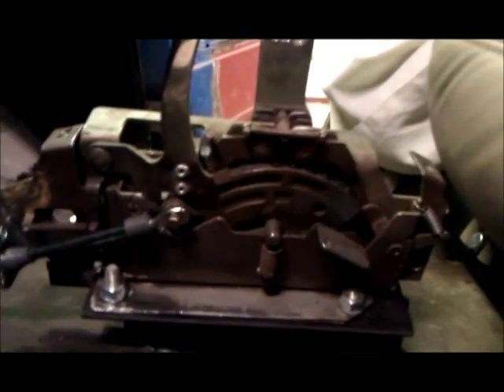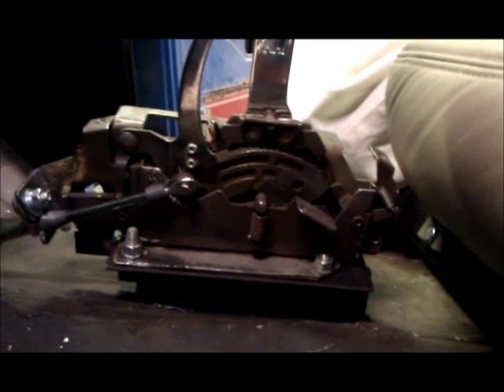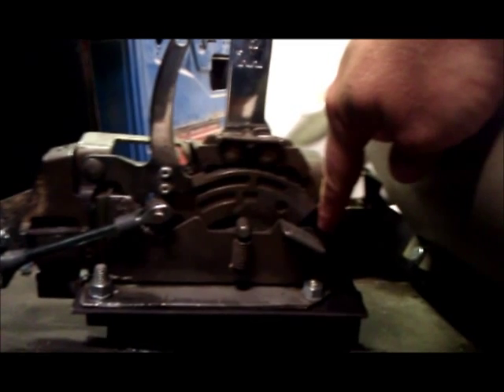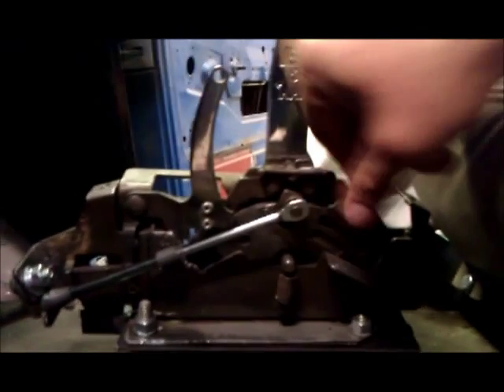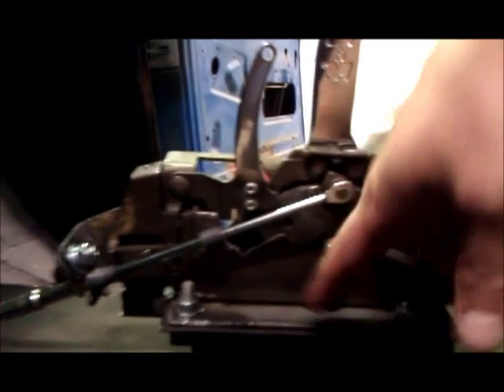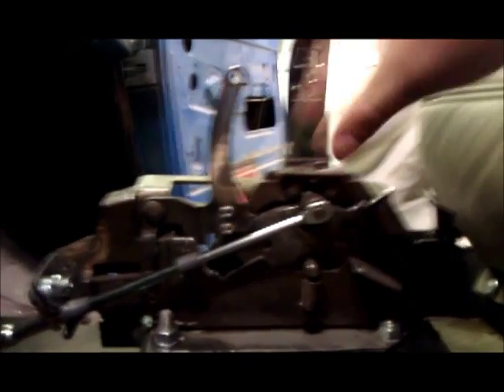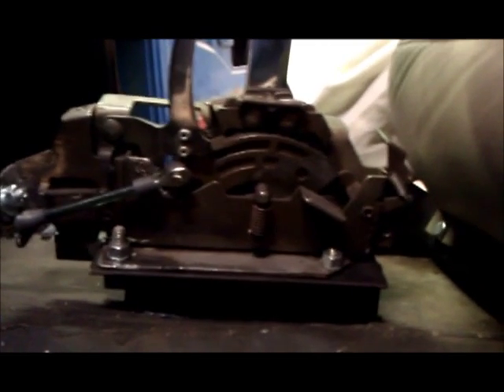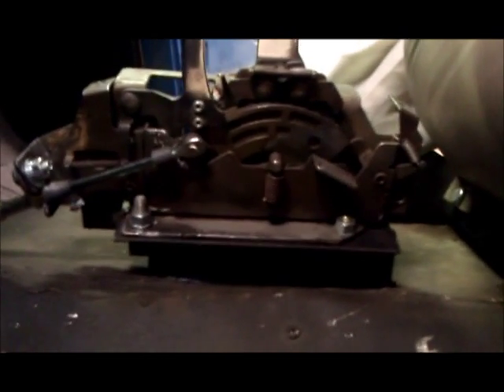How to modify a original b&m pro ratchet shifter to work on a 4l80e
4l80e shifter mod